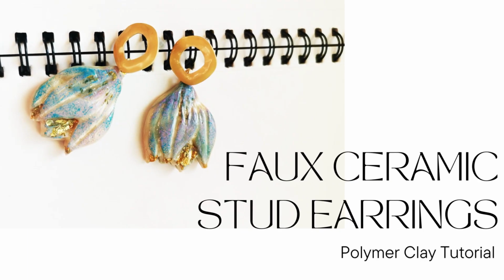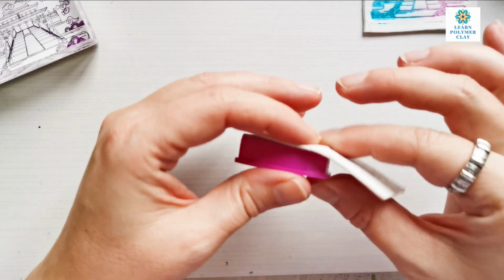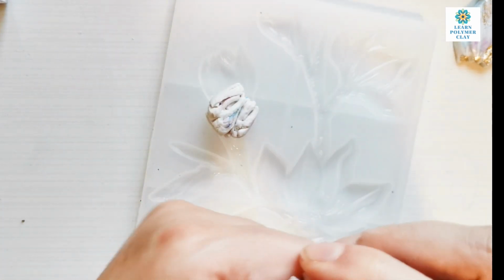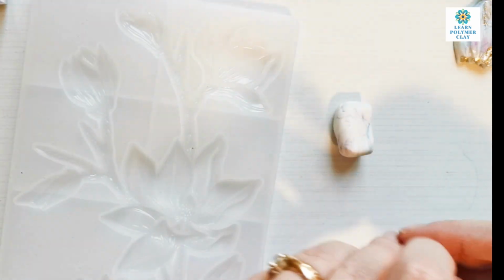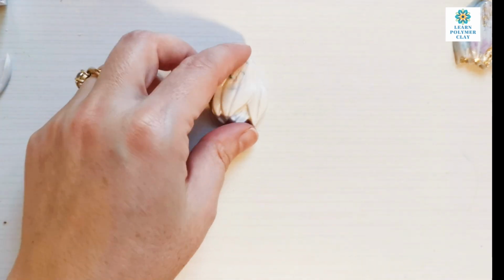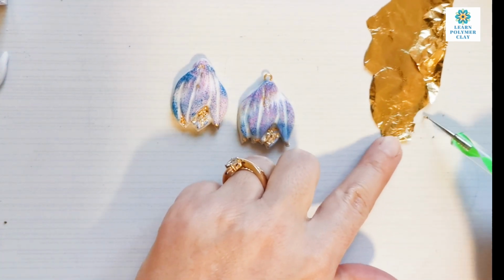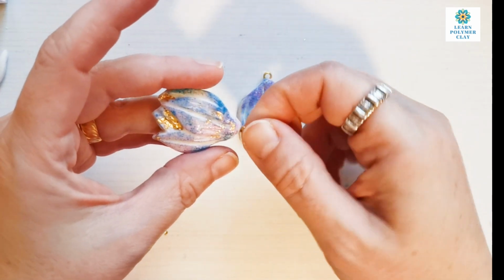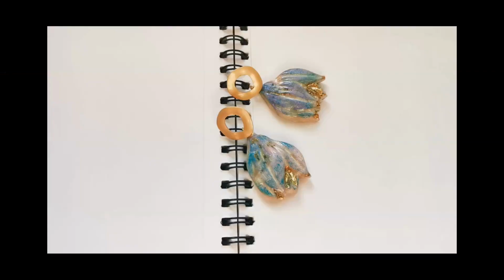Flower Stud earrings polymer clay tutorial - using Beebeecraft supplies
Hello dear friends and clay lovers!
I wanted to inspire you to make a pair of beautiful floral stud earrings.
For this, I'm using a beautiful flower silicone mold - this mold works great with resin, with clay as well, and I think it would be amazing for decorating larger items like notebooks, canvases, vases, etc.
I'm working with Cernit pearl white polymer clay. It's a wonderful special clay that has a pearlescent look after baking it.
Do you like stud earrings? I personally love them. But I've noticed I don't create such earrings very often so I decided to change that.
Here's the material list for the tools and materials that I used:
- Cernit Pearl White Polymer Clay
- pink ink pad
- teal ink pad and an applicator
- stamp
-  metal leaf
- Triple Tick Glossy glaze and a brush
- Pasta machine, oven, roller, dotting tool
- craft knife, smoothing tools
- Screw eye pins
- Stud earring findings
- Aluminum disposable baking pan

I hope you'll take this idea and use it in your work with clay!

Happy claying!

Mihaela

P.S. If you found something that you liked on Beebeecraft.com (and I strongly encourage you to take a look), please use my coupon  Mihaela5 to save $5 on orders over $40 .